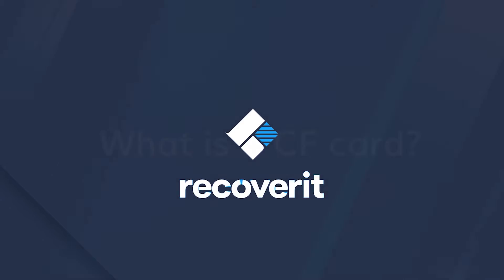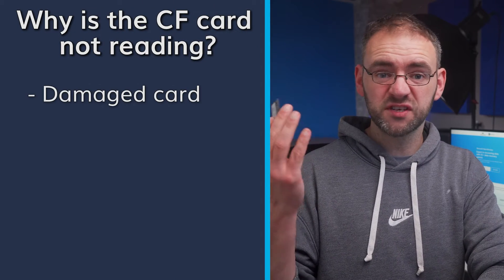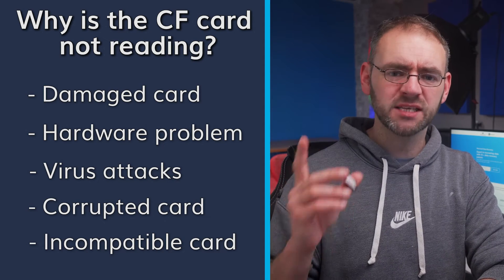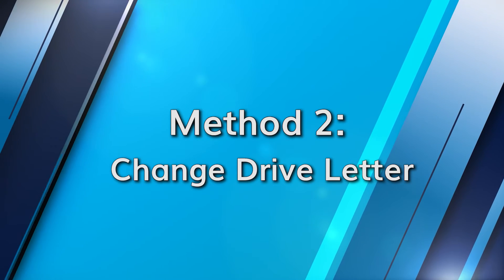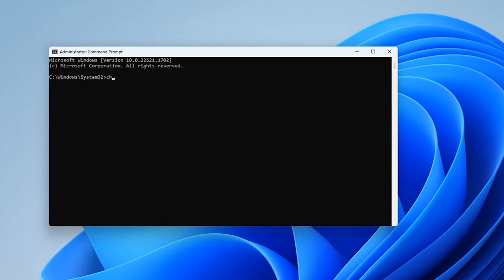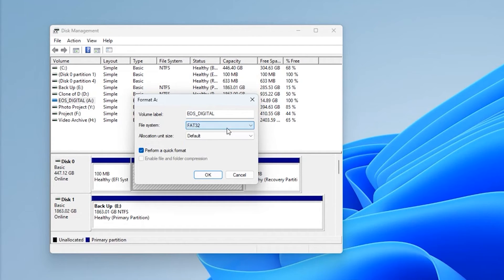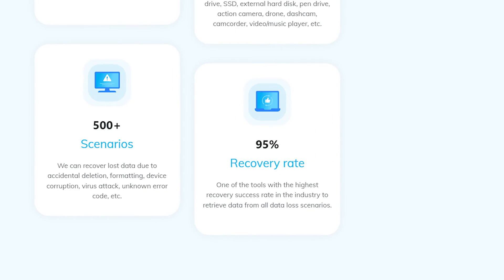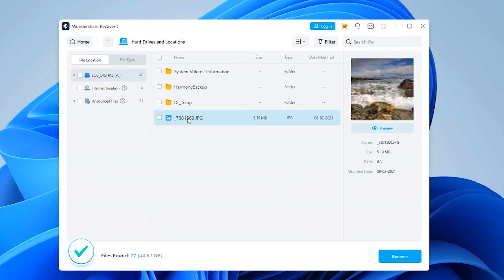How to Fix CF Card Cannot Read Error?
If you're encountering a frustrating "CF Card Cannot Read" error, don't worry! In this video, we will guide you through the process of fixing this issue and recovering your valuable data from the CF card. More text tutorial Recover files from CF card directly

Timestamps:
0:00 Intro
0:49 What is a CF card?
1:09 Why is the CF card not reading?
2:10 Method 1: Update Driver Software
2:46 Method 2: Change to a Different Drive Letter
3:17 Method 3: Use CHKDSK Command
3:38 Method 4: Format CF Card
4:09 How to recover deleted files from a CF card?

CF cards are a common part of digital camera equipment. They allow you to quickly load pictures from your camera to your computer. However, if you get an error message when trying to access a CF card, viewing all your photos on your computer will become impossible.
We will provide you with a step-by-step guide on various methods to fix the CF Card Cannot Read error.

By the end of this video, you will have the knowledge and tools to fix the CF Card Cannot Read error and retrieve your data. Don't let a reading error prevent you from accessing your valuable files. Watch this video now and ensure your CF card is back in working order.